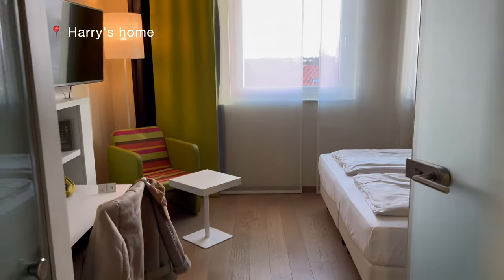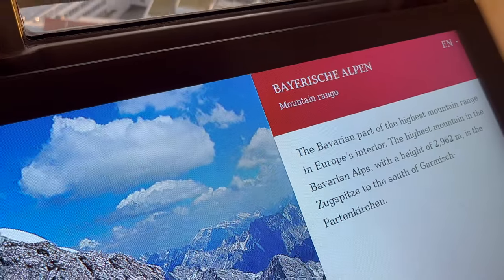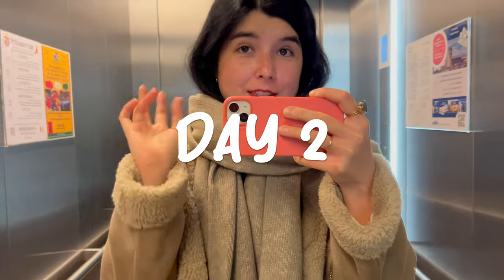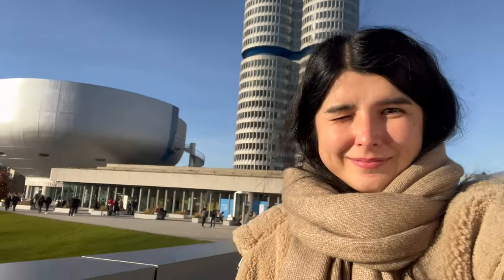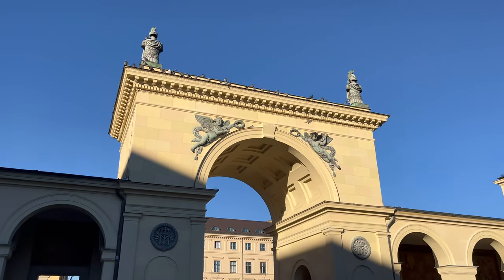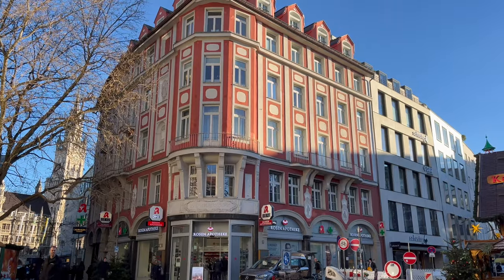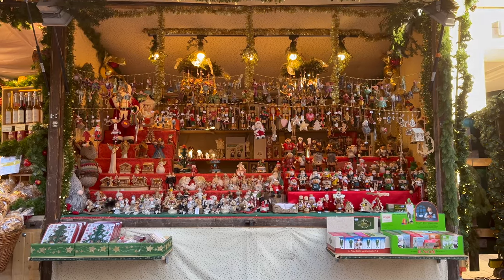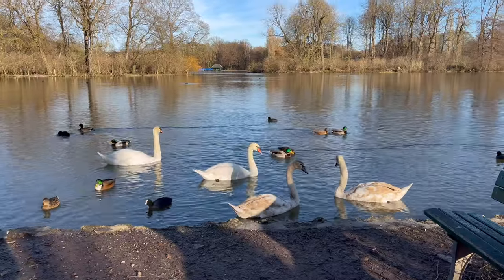we visited Munich for the first time and here's what we did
Hello, everyone! I'm back with a vlog from Munich!

It was my first time in Germany, and I liked this country so much. In the video, I show how we spent four days in Munich, visiting places like the St. Peter's Church, Frauenkirche, Alte Pinakothek, Munich Residence, BMW Museum, English Garden, Marienplatz, Glockenspiel, Asam Church and others.

After Munich, we headed to Berlin, which I'll talk about in the next vlog. I hope you enjoy my video! If you do, I would greatly appreciate likes and subscriptions! Enjoy watching!

Available to watch in 4K, Full HD, Ultra HD.

00:00 Day 1
00:36 St. Peter's Church
01:54 Frauenkirche
03:33 Gluhwein & Groceries
04:23 Day 2
04:58 Alte Pinakothek
06:14 Ludwigskirche
06:34 BMW Museum
07:56 Dinner time
08:20 Day 3
08:47 Munich Residence
11:05 Theatine Church
11:57 Day 4
12:08 Marienplatz
12:31 Glockenspiel
13:29 Coffee with a view
13:54 Asam Church
14:19 English Garden
15:59 Dogs and cats in Germany
16:42 Final